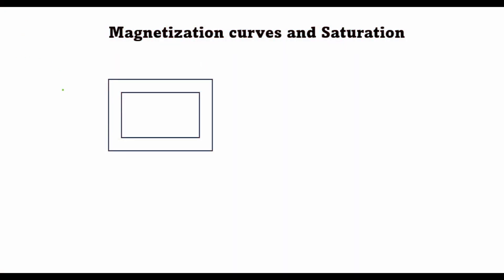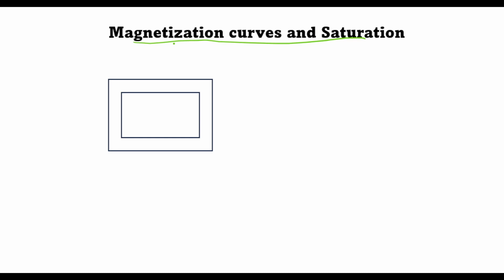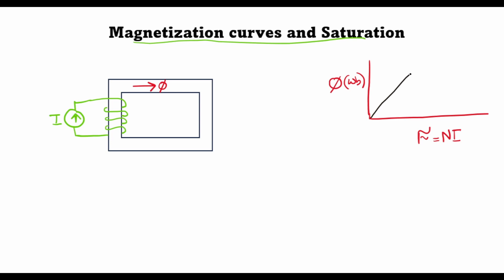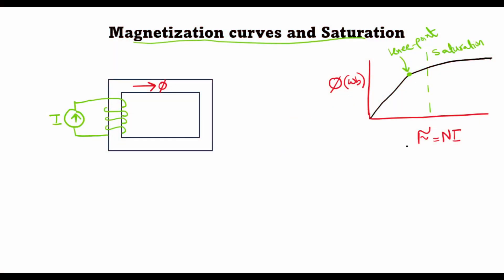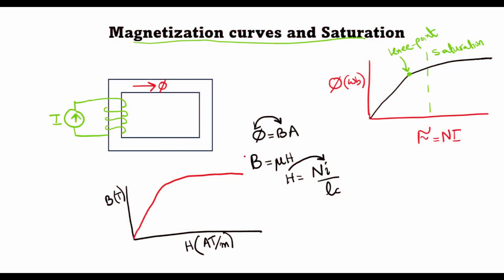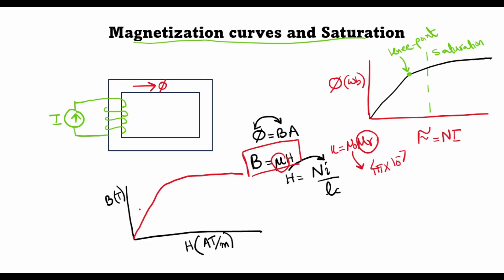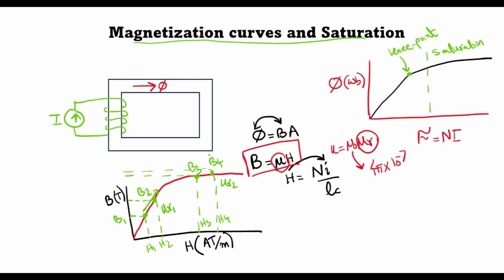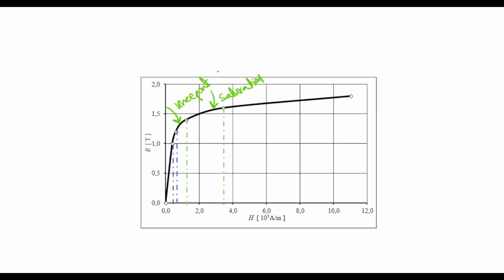Magnetization Curves and Saturation | Understanding B-H Curves | Flux, MMF, Flux Density Relation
Delve into the fascinating phenomenon of saturation in magnetic circuits in this insightful YouTube lecture. Whether you're a student or a professional in the field of electromagnetics, this tutorial will deepen your understanding of saturation and its implications.

In this lecture, we'll explore:

- The concept of saturation and its significance in magnetic materials.
- The relationship between magnetic flux density (B) and magnetic field strength (H) and how it changes as materials approach saturation.
- The B-H curve: What it represents and how it characterizes the magnetic properties of materials.
- Practical examples illustrating saturation effects in magnetic circuits.
- How to interpret B-H curves and predict saturation behavior in different materials.
- Strategies for designing magnetic circuits to avoid or mitigate saturation effects.

Gain valuable insights into the behavior of magnetic materials and learn how to effectively analyze and design magnetic circuits.